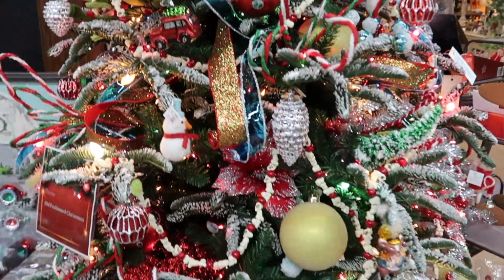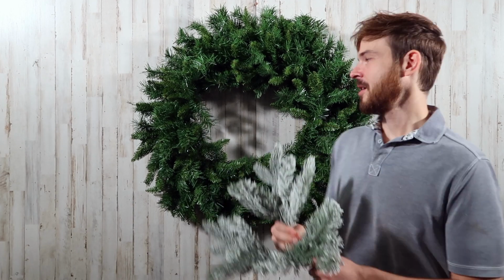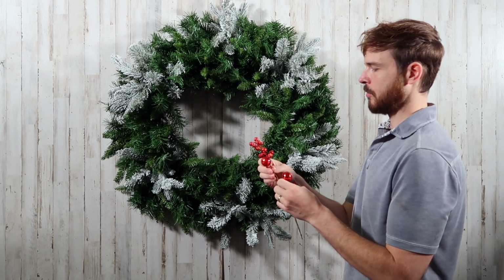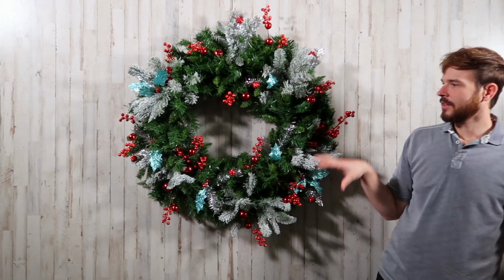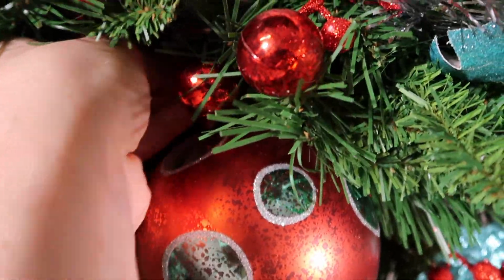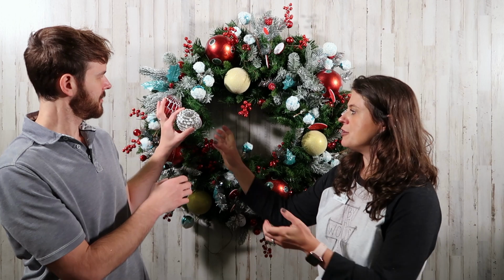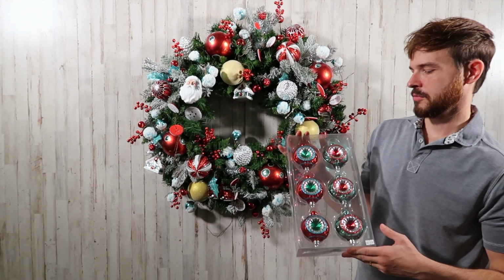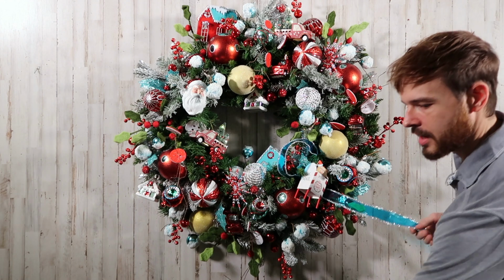How To Make A Good Old Fashioned, Tacky, Vintage, Retro Christmas Wreath (2020)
David and I (Jen) are glad you are here. If you are new, please note that we have a wholesale and retail store in Sheffield, Alabama We film on location, so you never know what you might hear in the background. We aren't in a controlled environment as our main priorities are running our businesses.

Everyone loves a tacky sweater, right? And what about the decoration in Christmas Vacation? If you love bold and bright, this is for you!

In this episode, David strives to make you hate how much you love this wreath from our Old Fashioned Christmas theme. It is vintage, retro, and tacky--in a good & fun way!

David walks you through how to create this wreath while David and I share stories of their childhood and memories of Christmas at their grandparents. Thanks for taking a trip down memory lane with us!